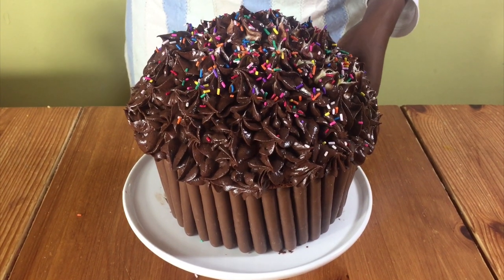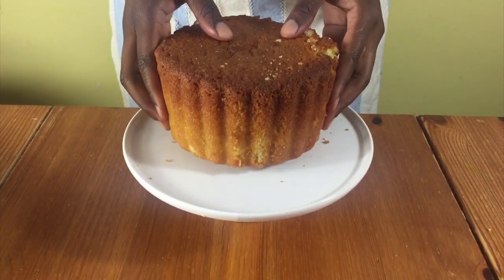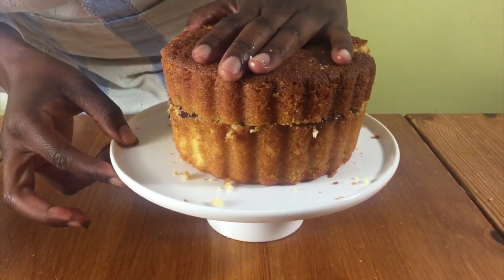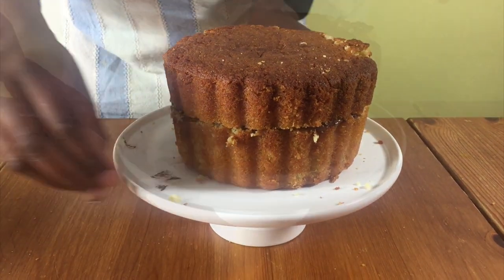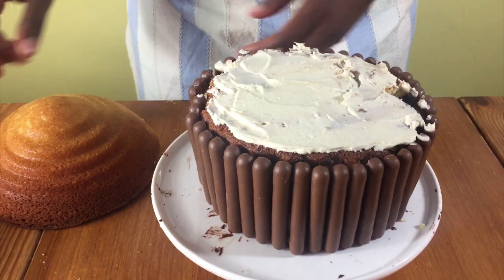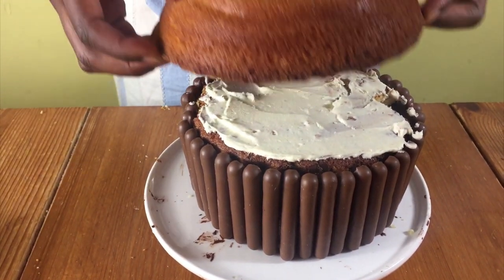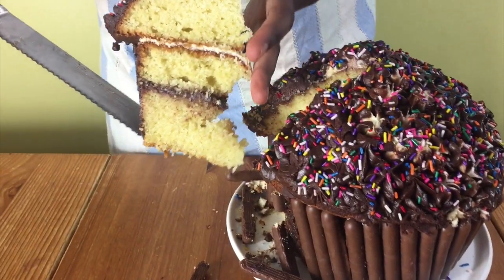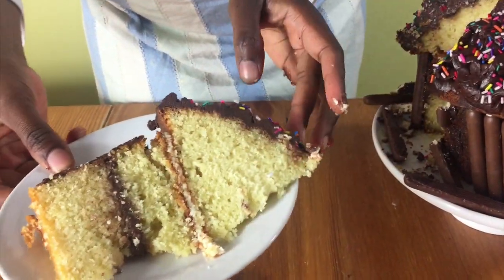How to decorate a giant cupcake and the base with chocolate fingers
Step by step video tutorial showing how to decorate a giant cupcake base with chocolate fingers and then decorate the top with some buttercream roses or any other design.

The more information link above has links to some frosting ideas and a link to show how to pipe buttercream roses.  Decorating the bottom of giant cupcake is quite simple.